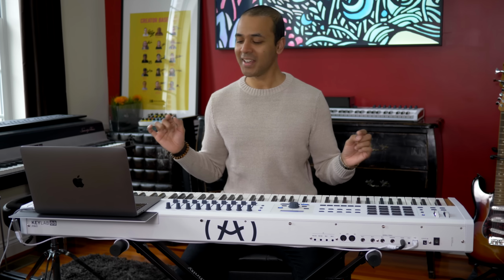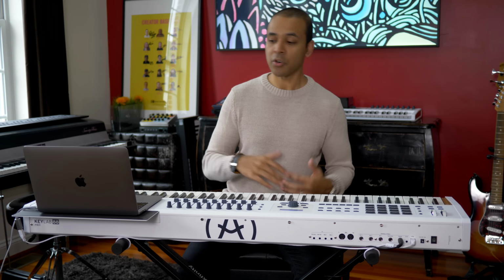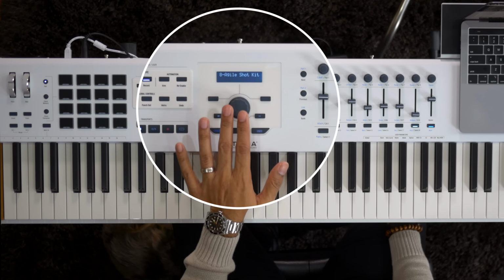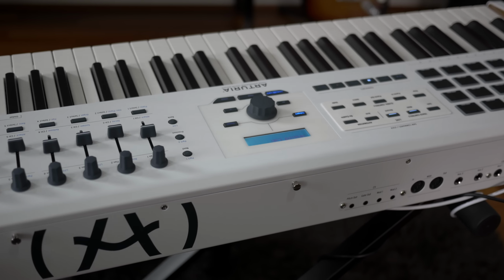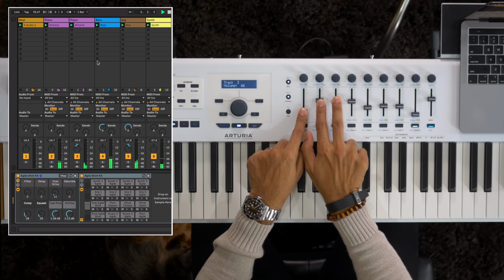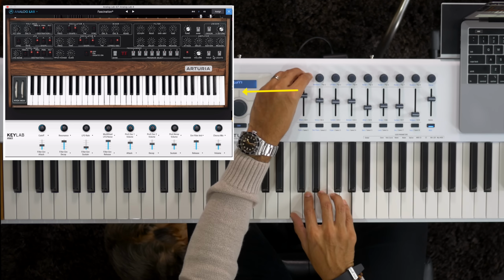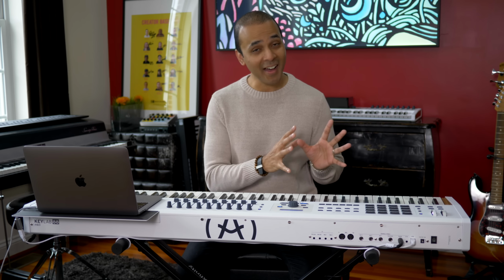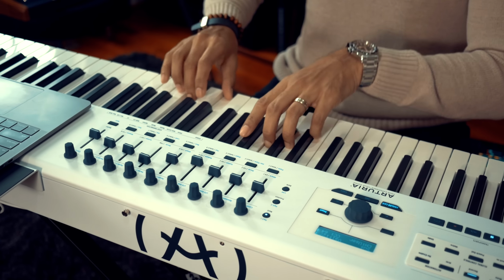Arturia Keylab 88 MKii - Is it really the BEST?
Note: In the video I say that the Keylab is a "sequencer," but it does not have a sequencer built-in. It is a controller for software or hardware sequencers.

In this video I review and demo the best features of the Arturia Keylab Mk2 and test out the key feel of the hammer action keys. The Arturia Keylab MKii is a midi controller keyboard and hardware synth controller. It has a lot of features to help you control your DAW including Ableton, Logic, Cubase, Reaper, ProTools, and many others. The Keylab also controls Arturia Analog Lab and the virtual instruments by Arturia giving you hands on control to sculpt sounds and you compose or perform. Music Radar named the Keylab MK2 the best midi controller and sequencer of 2019 and I go through all the reason why it may be the very best.

My trusty computer (Amazon paid link)
The best headphones EVER (Amazon paid link)
My main audio interface (Amazon paid link)
Amazing studio monitors for the price (Amazon paid link)
The most expressive keyboard EVER (Amazon paid link)
I don’t leave home without this controller (Amazon paid link)